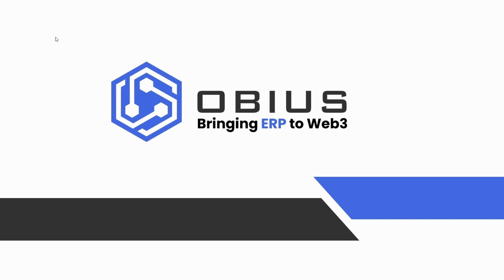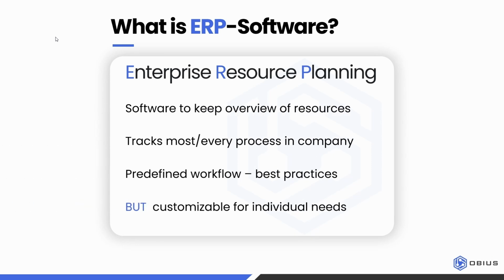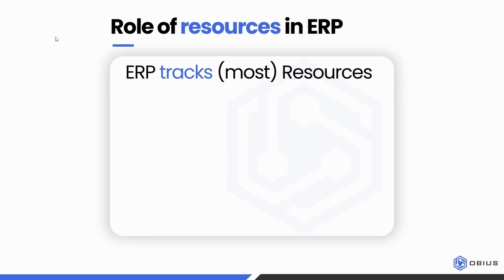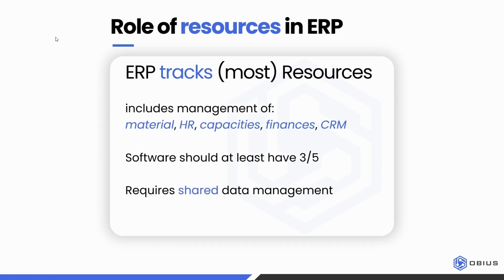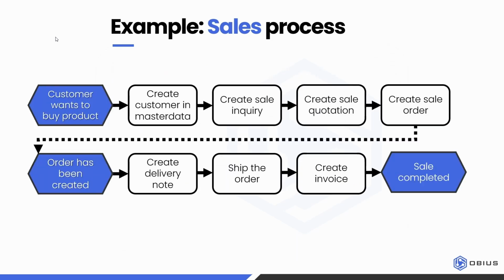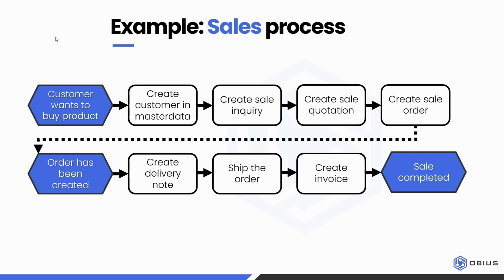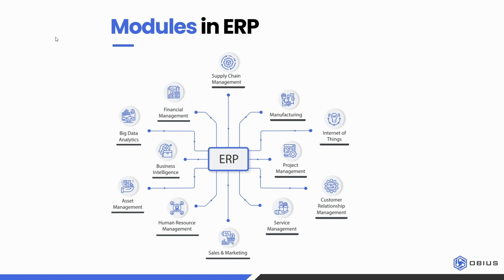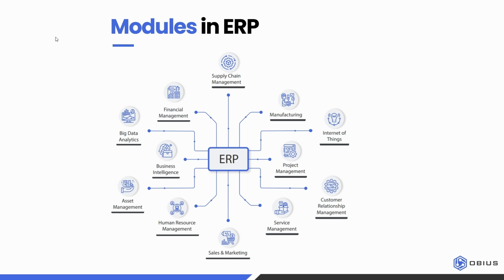What is ERP? - Obius